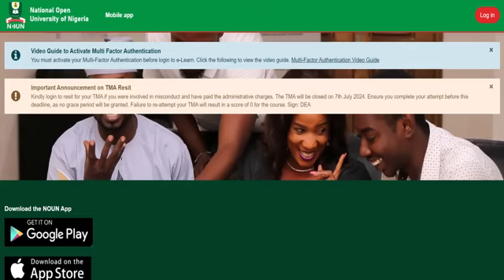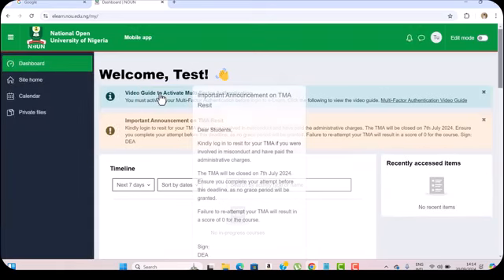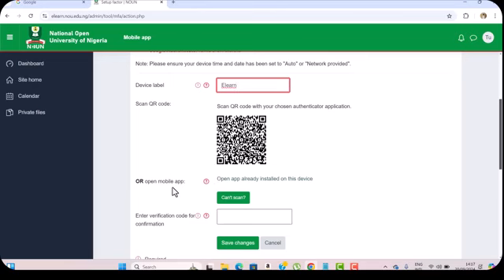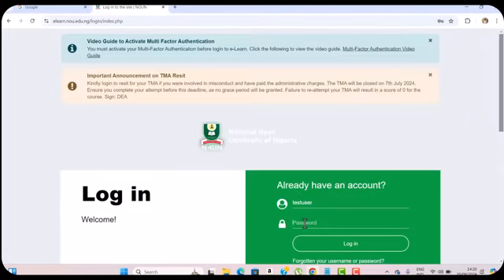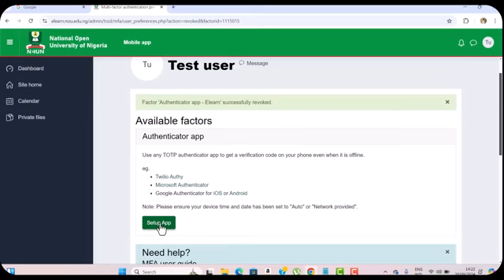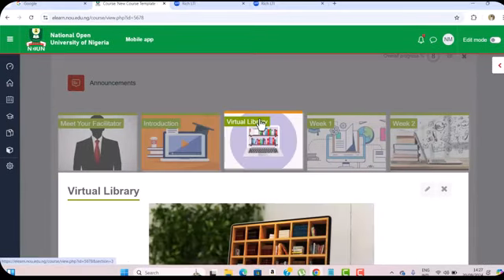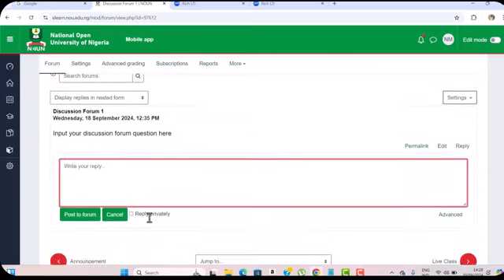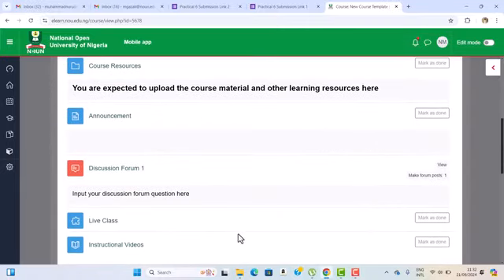Student Guide for 2024 2 Elearn